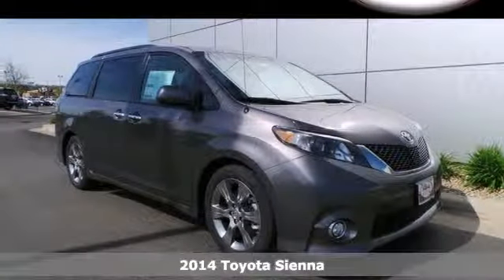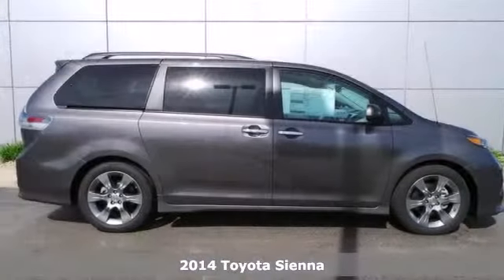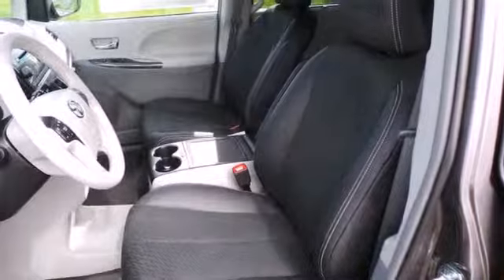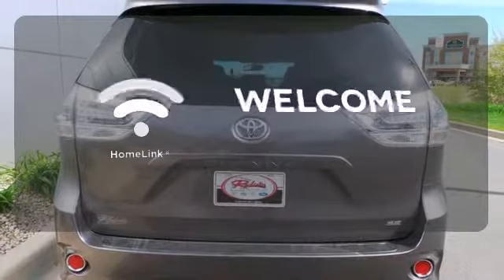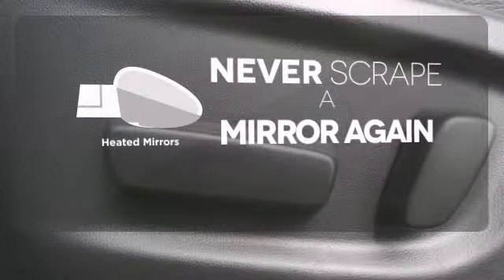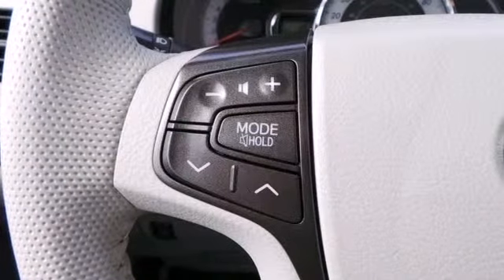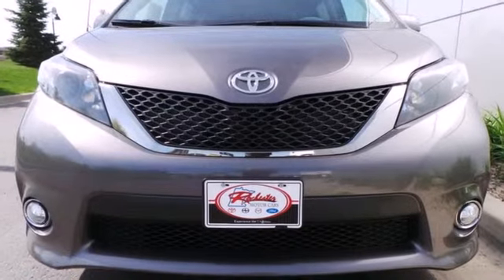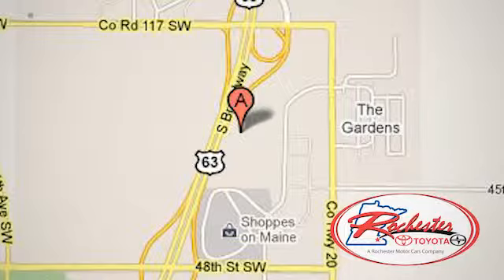2014 Toyota Sienna Rochester MN Winona, MN S52324 - SOLD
Year: 2014
Make: Toyota
Model: Sienna
Trim: SE
Engine: 3.5L V6 SMPI DOHC
Transmission: 6-Speed Automatic Electronic with Overdrive
Color: Gray
Interior: Dark Charcoal
Stock #: S52324

Address:
4900 Highway 52 N